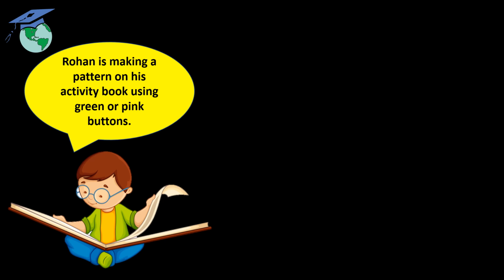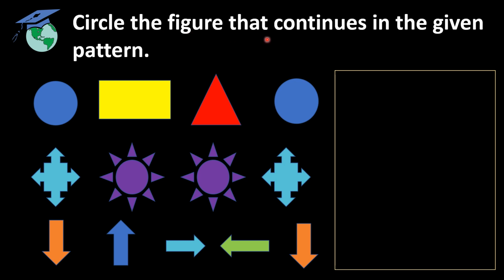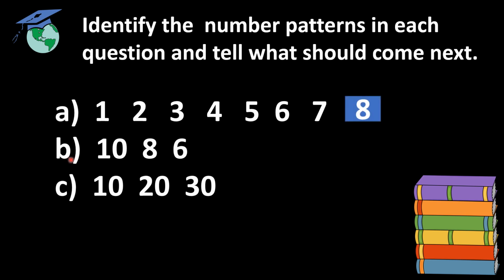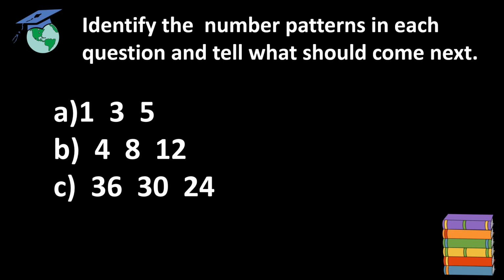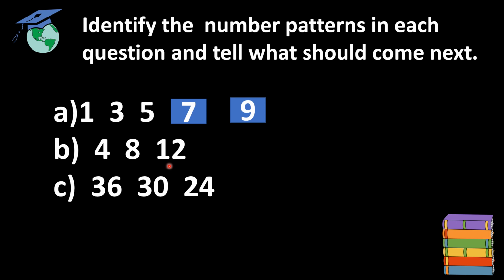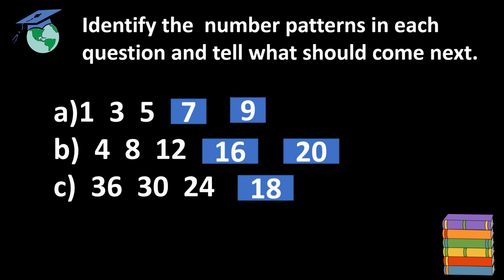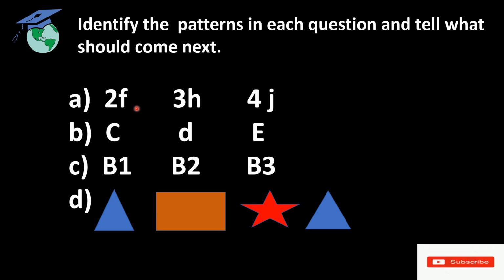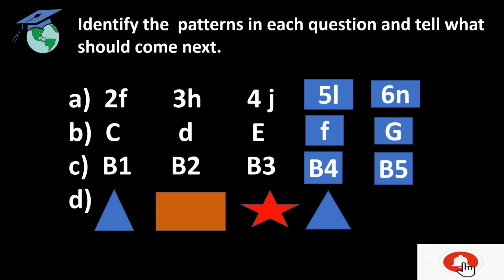Patterns | Class 1 Maths - Chapter 10 | NCERT - CBSE Syllabus | ABAB Pattern with Shapes & Colors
Patterns | Class 1 Maths - Chapter 10 | NCERT - CBSE Syllabus | Grade 1 Maths | Educational Videos

Patterns 1 - ABAB Pattern with Shapes & Colors

Extend the Sequence

What comes next in the sequence?

Patterns in shape (Fill in the boxes in sequence.)

Study the pattern and fill in the missing numbers.

Complete the Pattern.

A pattern is a regularity in the world, in human-made design, or in abstract ideas. As such, the elements of a pattern repeat in a predictable manner. A geometric pattern is a kind of pattern formed of geometric shapes and typically repeated like a wallpaper design.